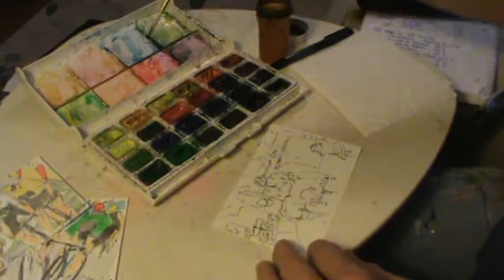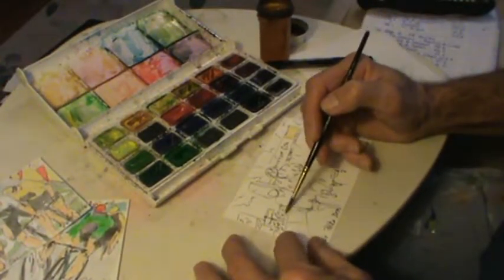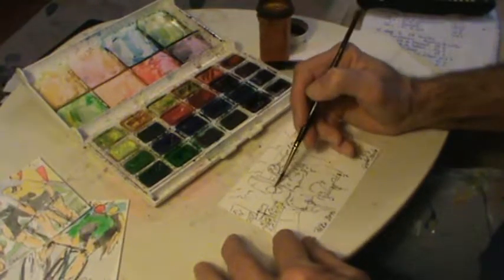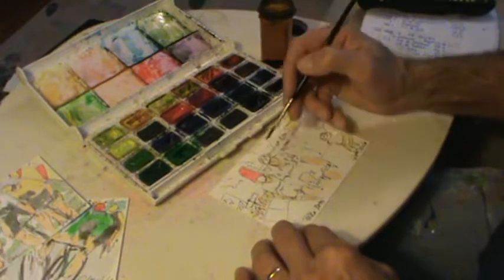Tour de France, Stage 16 Live Painting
This is now the final week of the Tour with the Pyrennes the last vertical challenge facing the peloton.  Watch my first of six paintings of this stage come to life as I talk about composition, color, and what is happening in the Tour de France.  This painting and all of my cycling art are for sale at my follow the links at my blog, theartofcycling.blogspot.com to a secure shopping cart on the website.  Richesonart.com is where you can learn more about the brushes and watercolors I am using to create these paintings.